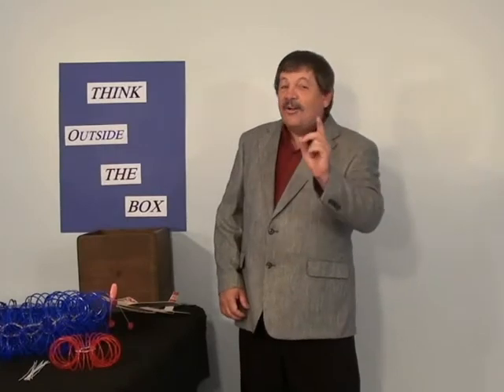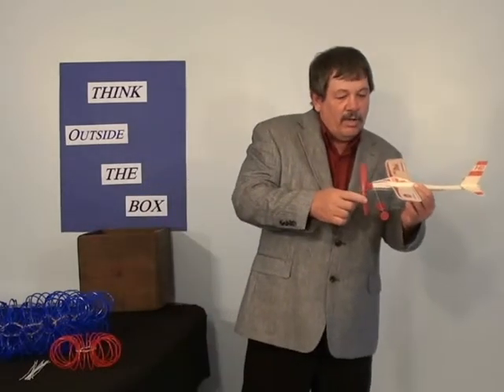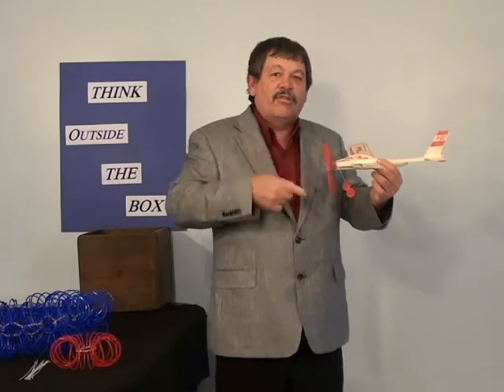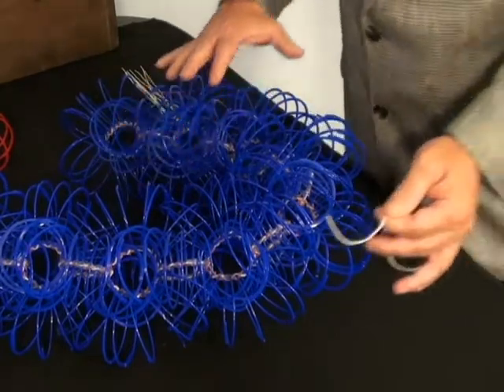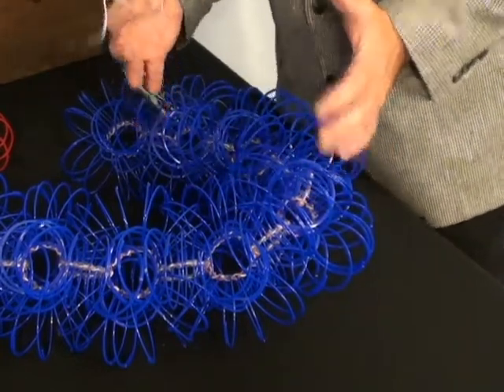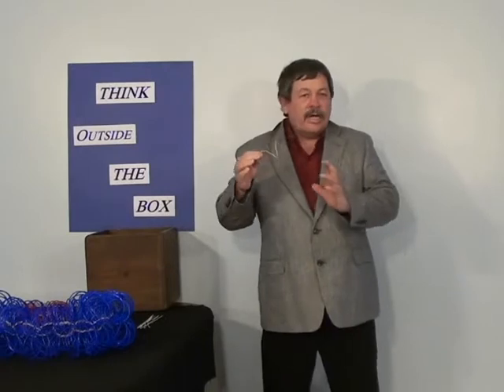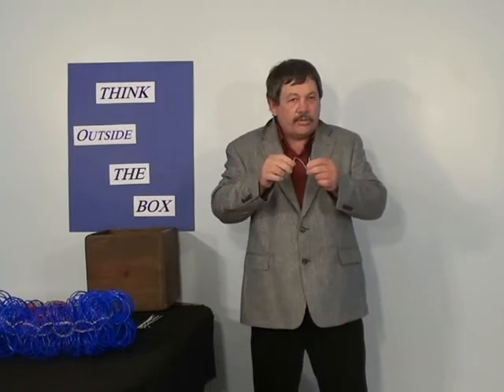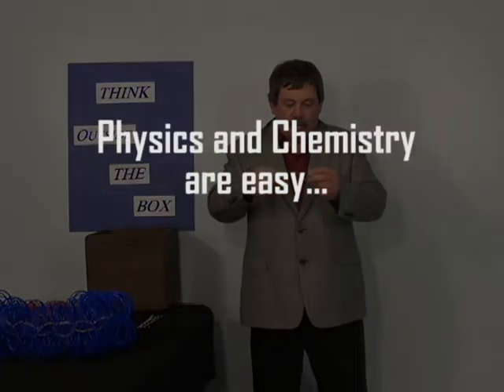Particle Mechanics 42-Law 15: Sound is a Particle in a Corkscrew Shape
In this video, Dannel Roberts uses models of atoms to lay a foundation of how sound particles behave. Keep watching the series to learn more about specific elements of sound such as frequency, pitch, The Doppler Effect and much more!